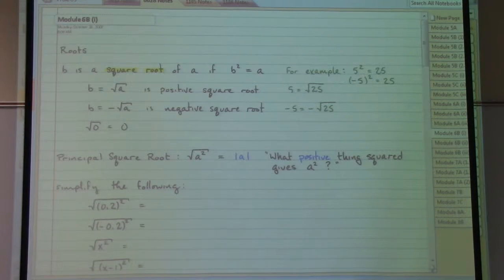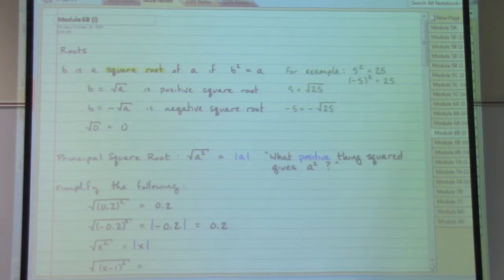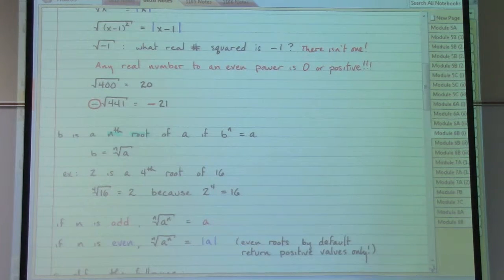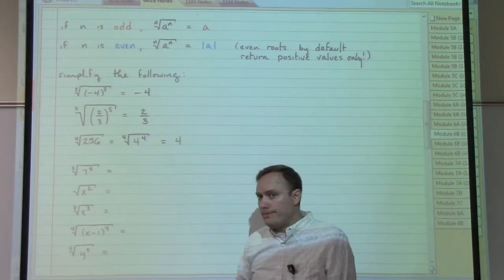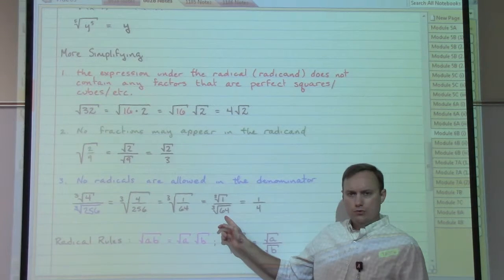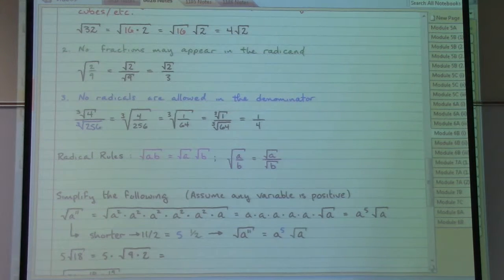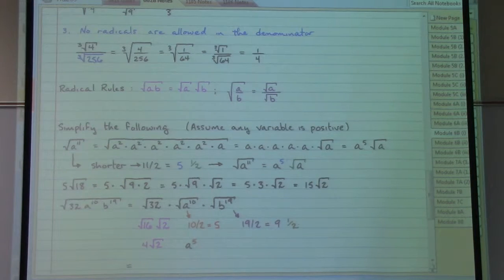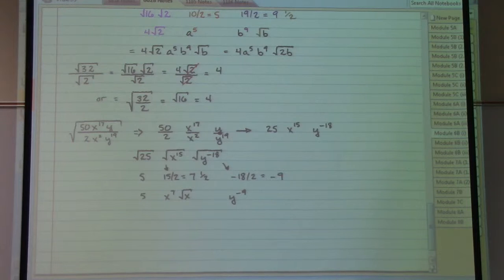Video Notes Module 6B (i)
Introduction to Radicals (or Roots): Simplifying Basic Expressions and Simplifying More Complicated Square Roots